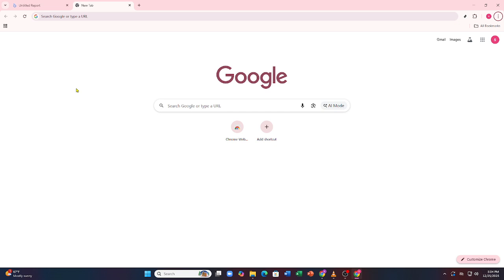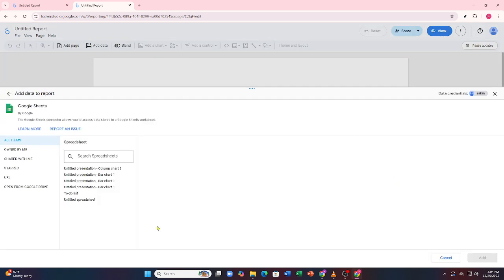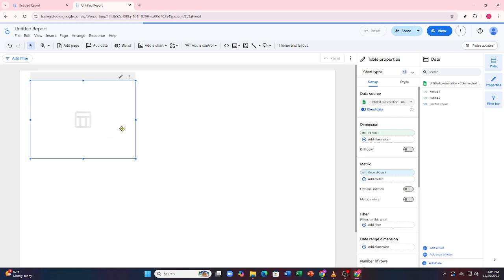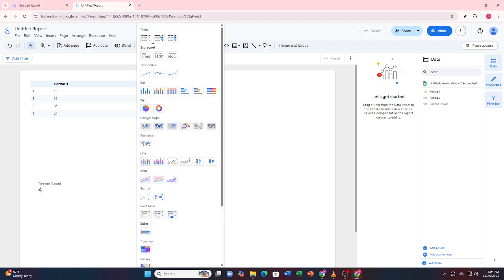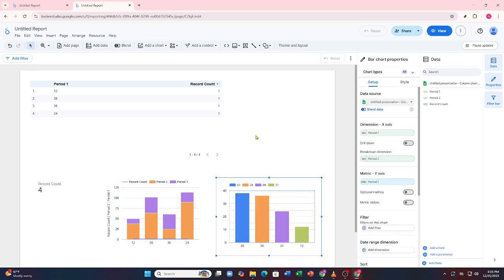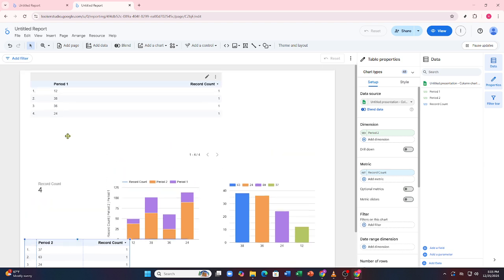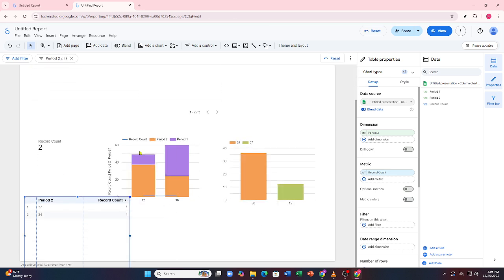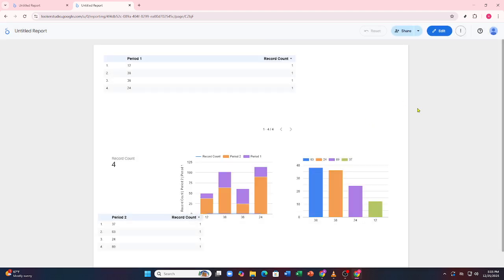How to analyze website data in Looker Studio Full Guide 2026 Step by Step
Learn how to analyze website data in Looker Studio with this complete 2026 step-by-step guide. This tutorial covers connecting website analytics tools like Google Analytics 4, tracking key metrics, creating charts and dashboards, applying filters, and generating actionable insights. Perfect for marketers, web analysts, and business owners who want to monitor website performance, user behavior, and conversions. Follow this guide to effectively analyze website data using Looker Studio.